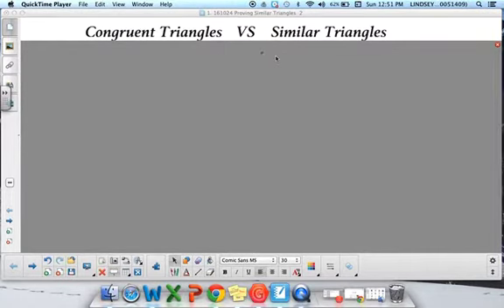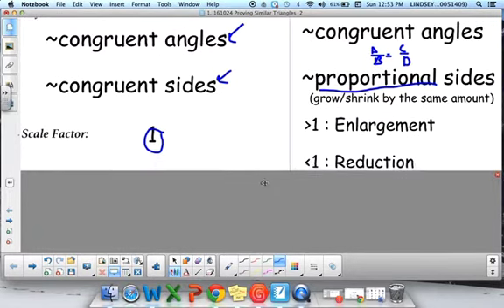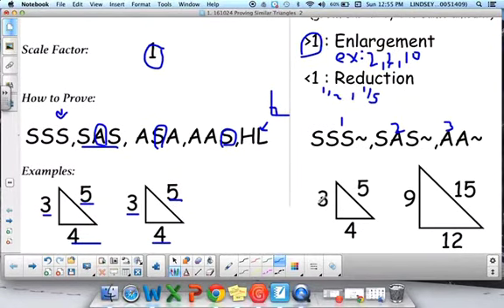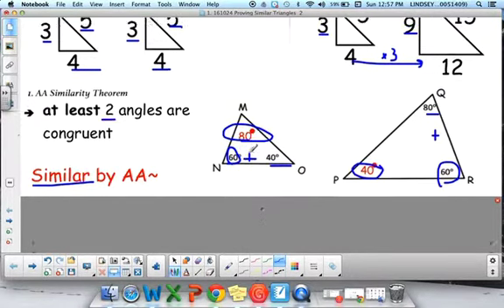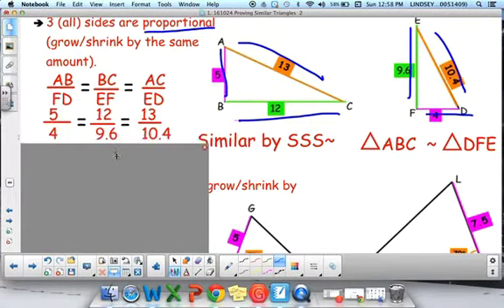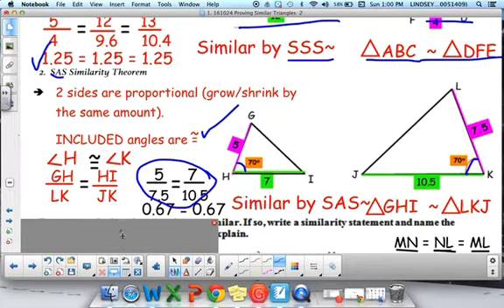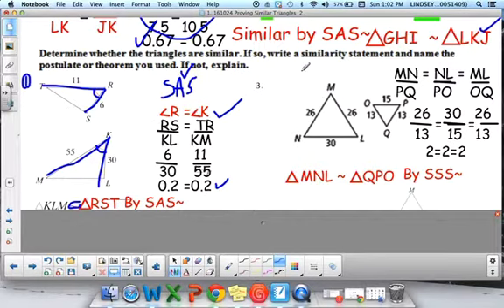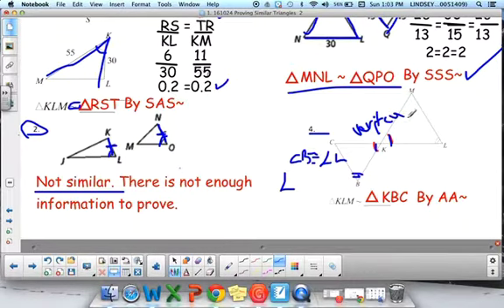Proving Similar Triangles Part 1